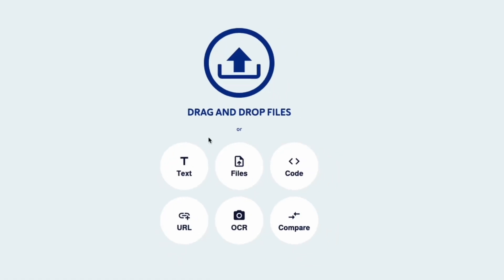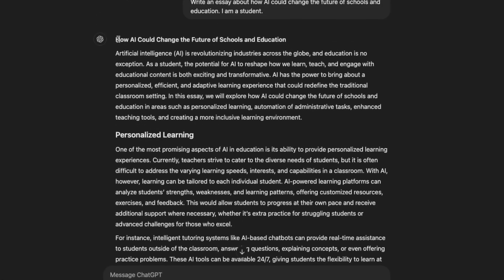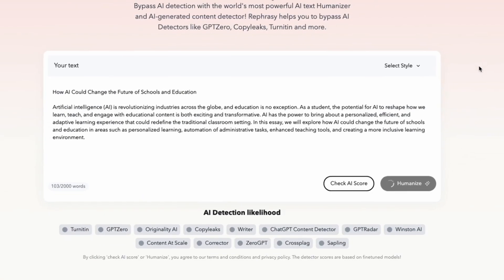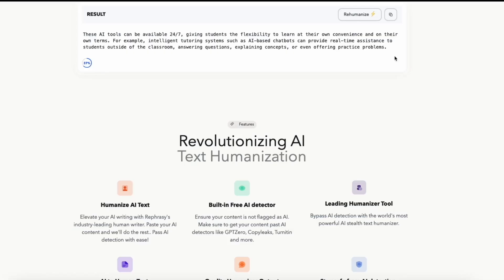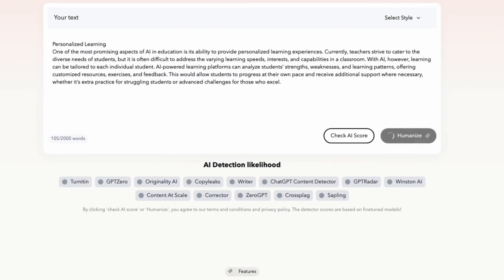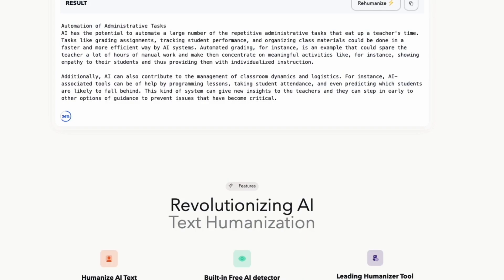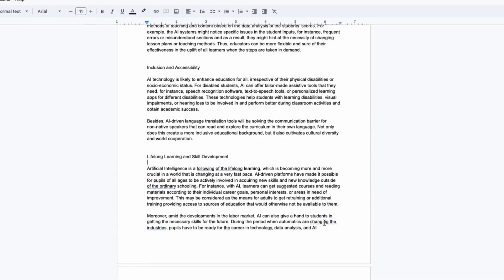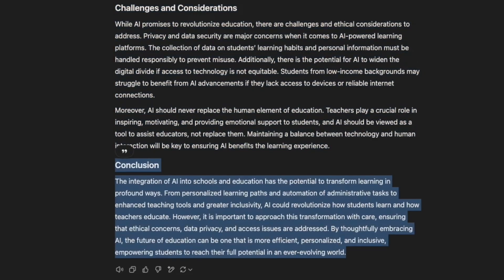How to bypass CopyLeaks AI Detector in under 5 minutes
In this video, we generate an essay with ChatGPT which get's flagged as 100% AI Generated by CopyLeaks.

We then humanize it with Rephrasy.ai and score 0%.
Simple steps to be generate an undetectable essay.

0:00 Introduction and essay generation with ChatGPT
0:10 Testing the essay with CopyLeaks AI Checker
0:18 Processing the text through Rephrasy
1:05 Result check, 0% AI Detection